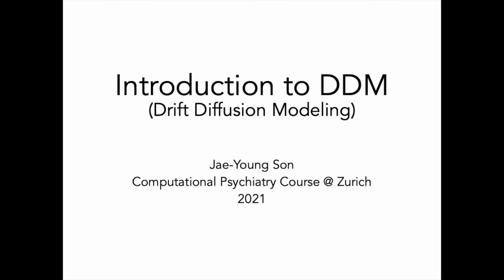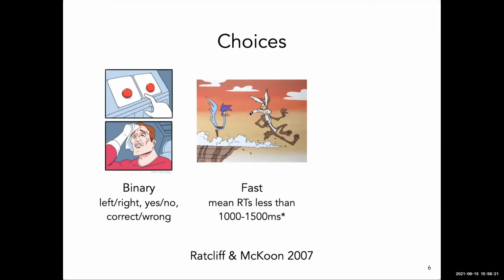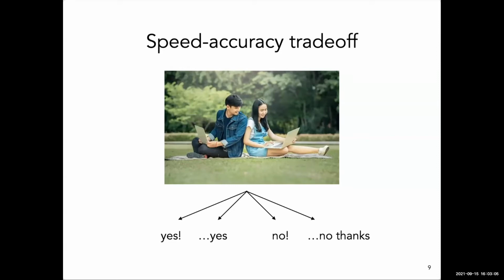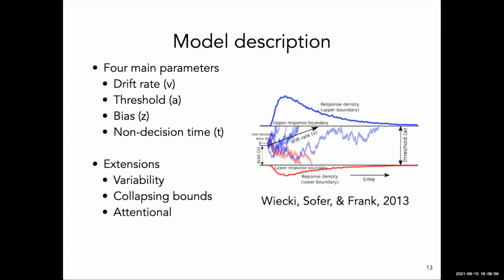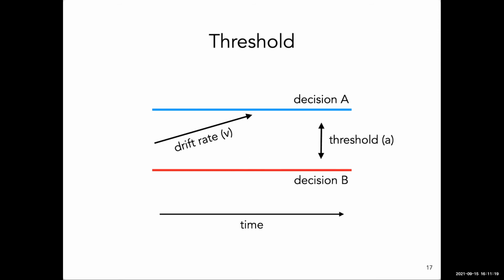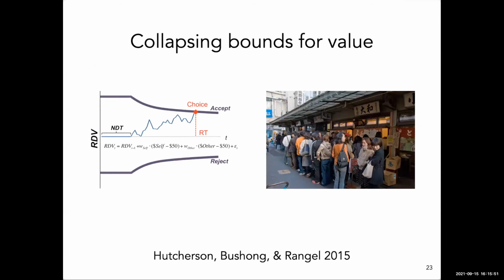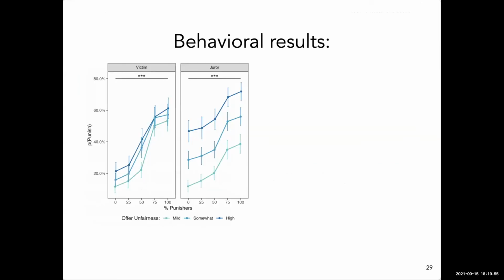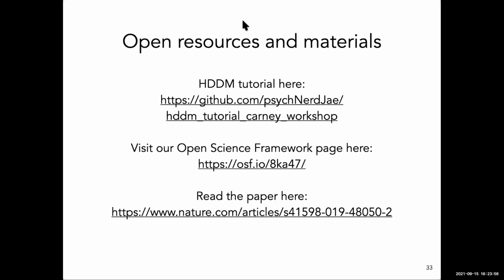Introduction to Drift Diffusion Modeling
Delivered at the Computational Psychiatry Course @ Zurich 2021.

Unfortunately, due to timezone differences, I gave this talk early in the morning (well, early by my standards), before the coffee had fully kicked in. So if I sound like an idiot, you know why...